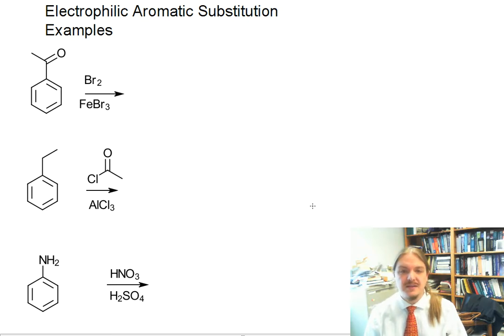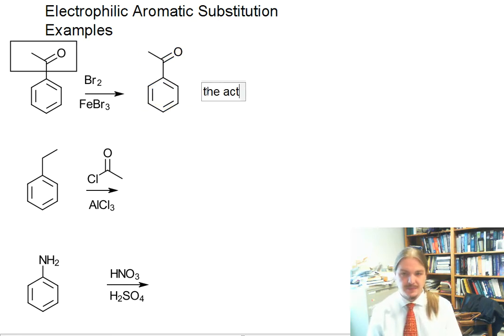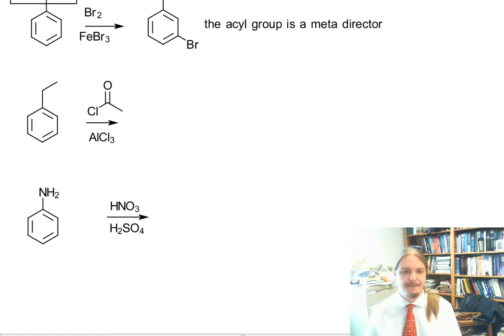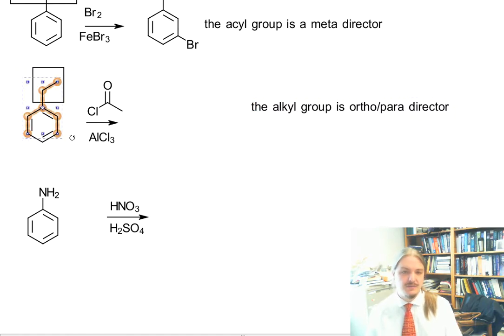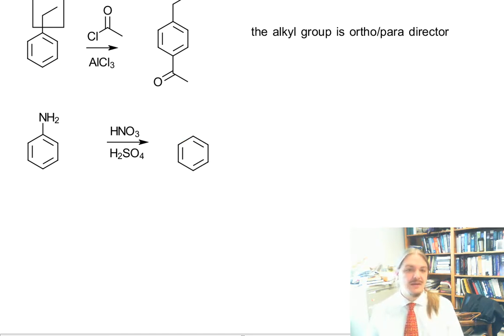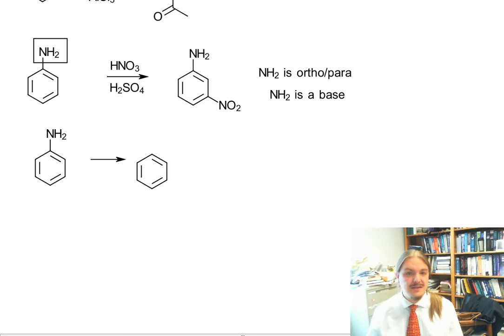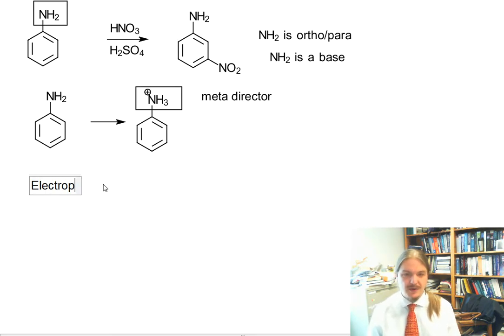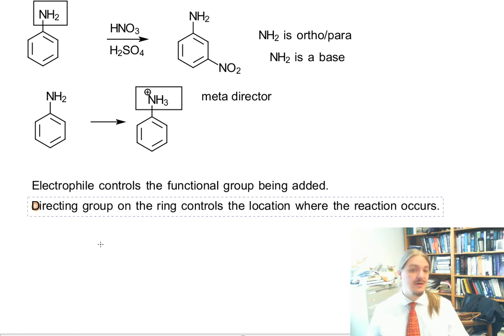Example EAS reactions on substituted benzenes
Dr. Norris works through three examples of substituted benzenes in EAS reactions.